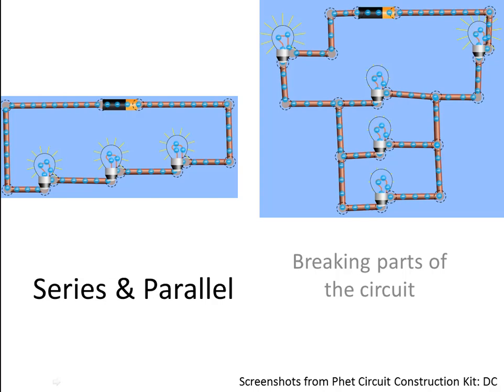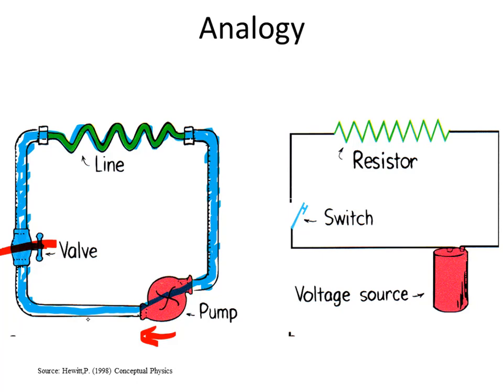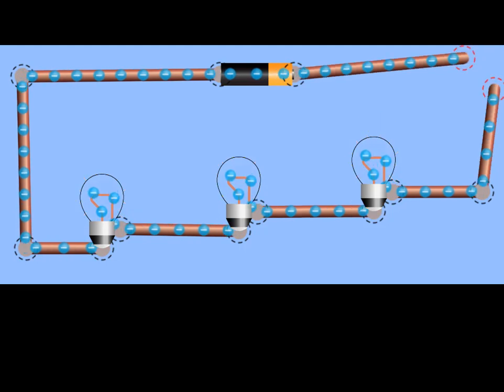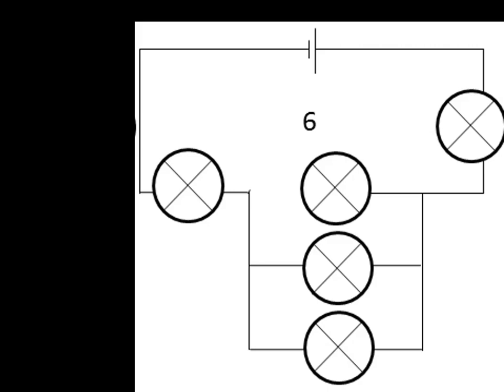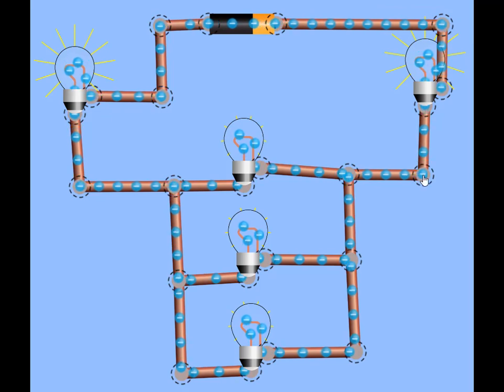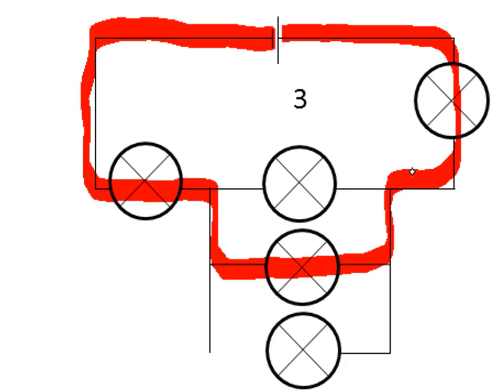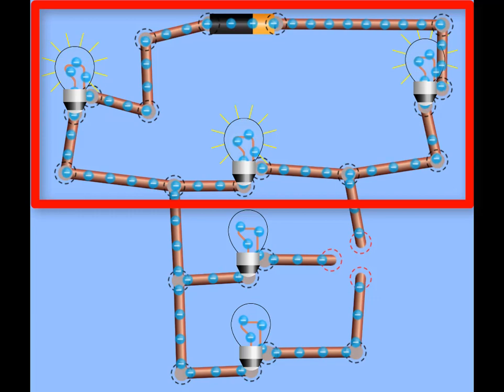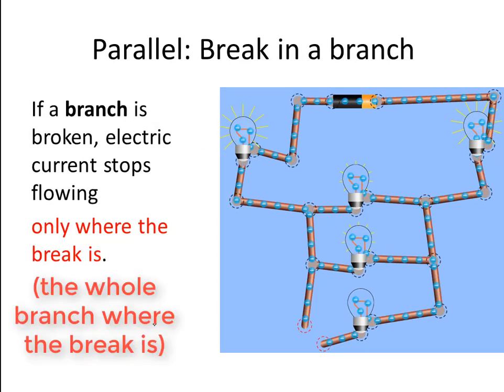Effect of breaking series / parallel circuits at various places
Introduction to series and parallel electric circuits: what happens when you break a series or parallel circuit at various points in the circuit. Basic.